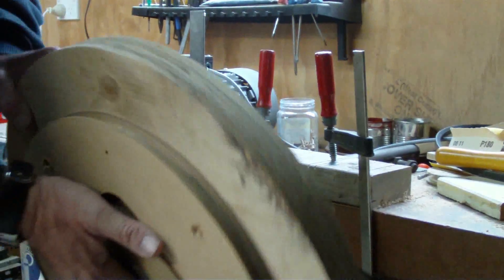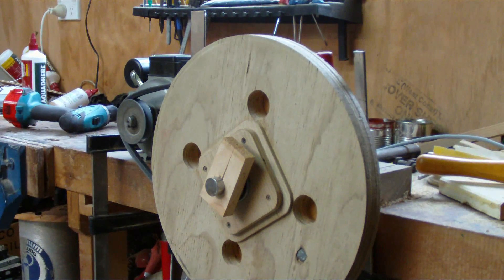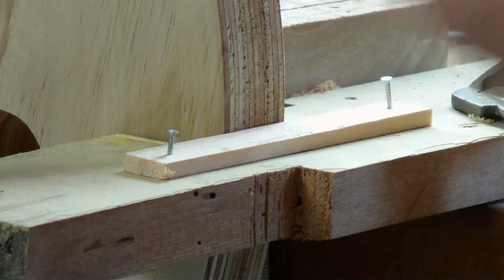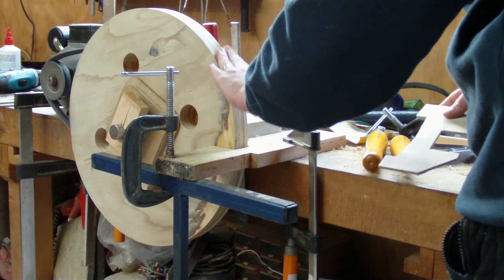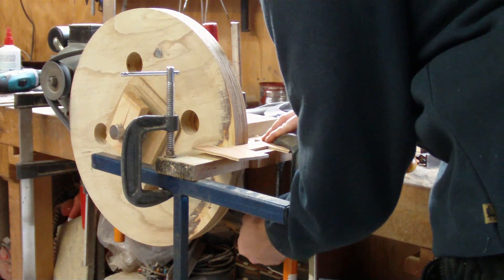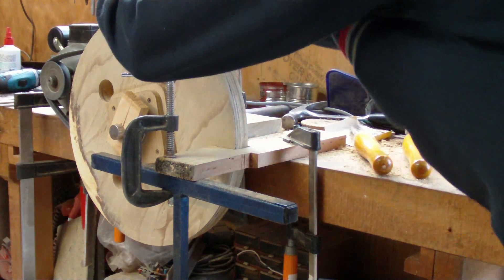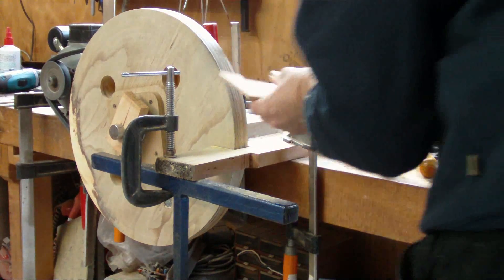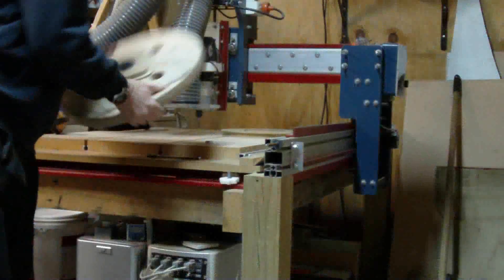Turning the Bandsaw Wheels - CNCnutz Episode 25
As part of my Bandsaw build from the plans of Matthias Wandel, I had to turn the wheels to ensure they are running true. Also to shape the main pulley and put the crown on the wheels. Lastly the wheels has to balanced. This video shows how it was done as described in the plans.